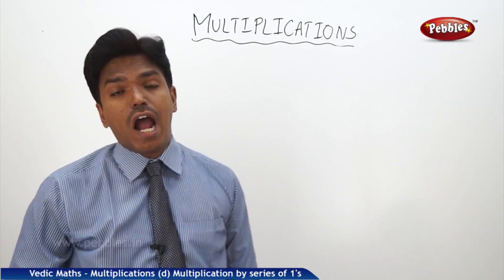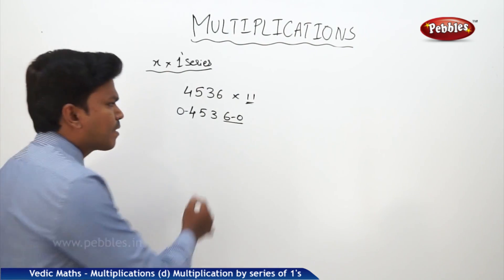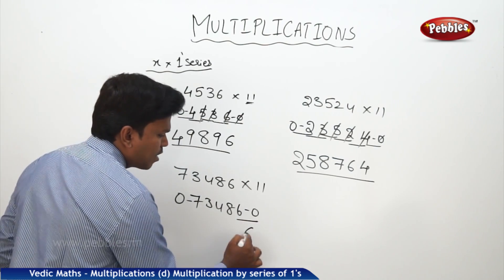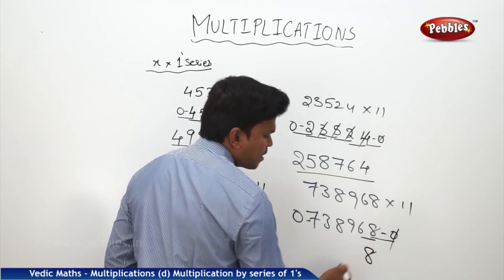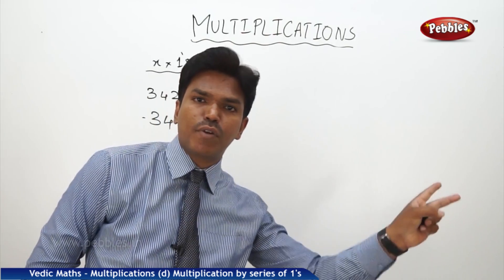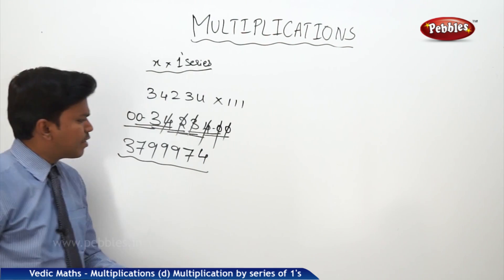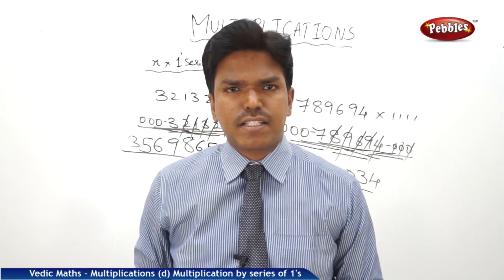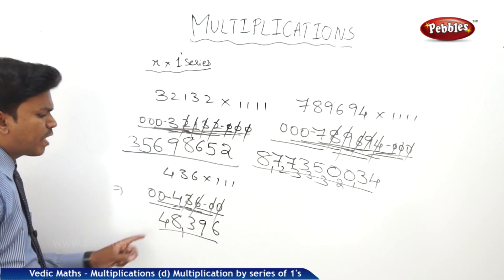Multiplication by series of 1's | Speed Maths | Vedic Mathematics